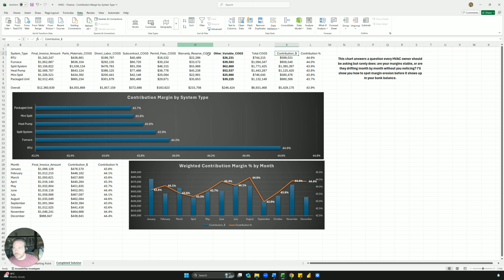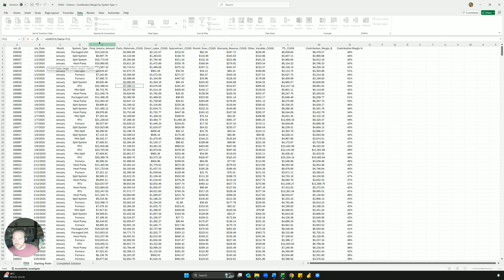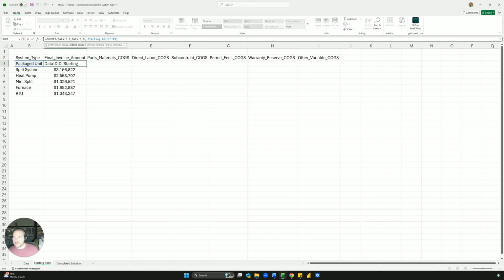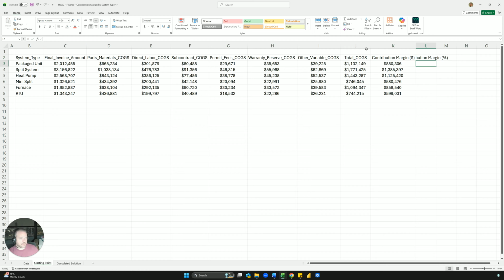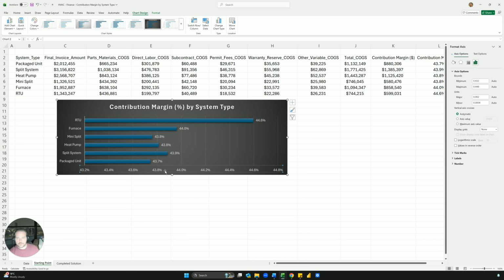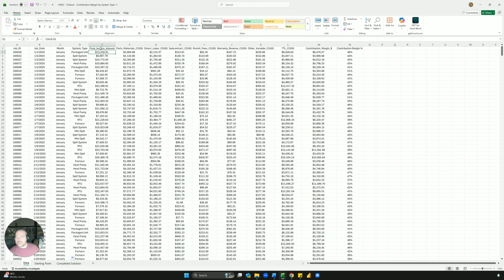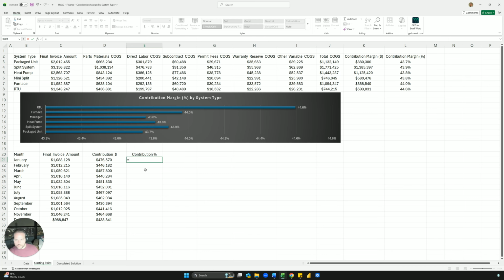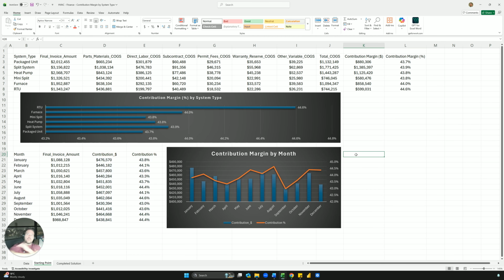HVAC Contribution Margin Explained | Why Your Margins Lie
Are your margins stable or are they drifting month by month? This video shows how to calculate contribution margin, which includes variable costs but not fixed costs, to give you a clear view of your business's health.

We break down the process using spreadsheets and visual charts, providing a thorough financial analysis to aid in your profitability analysis . Understanding your variable cost ratio is crucial for effective cost management.

What you’ll learn how to build:

A system type table using UNIQUE
Revenue and cost rollups using SUMIFS with locked references
Contribution dollars and contribution margin %
A bar chart: contribution margin % by system type
A combo chart: contribution margin $ + % by month (secondary axis)